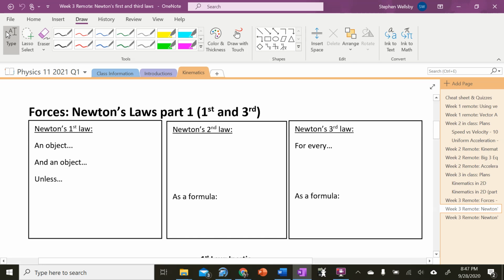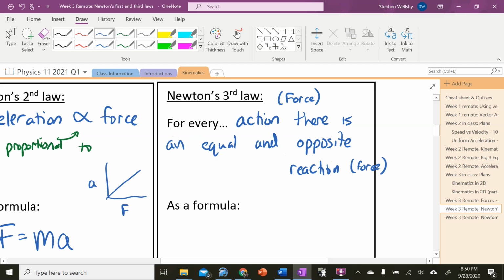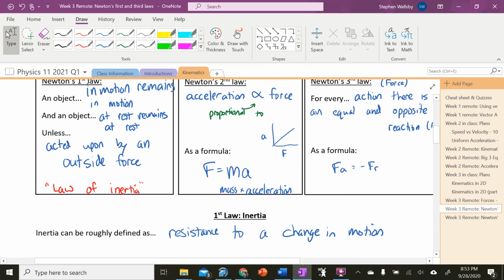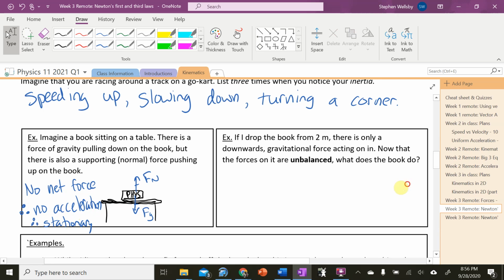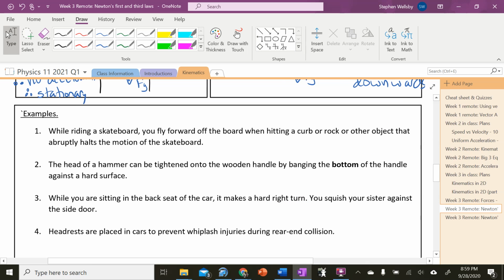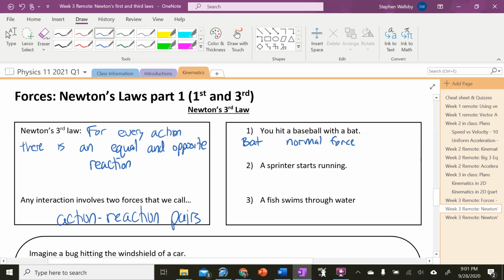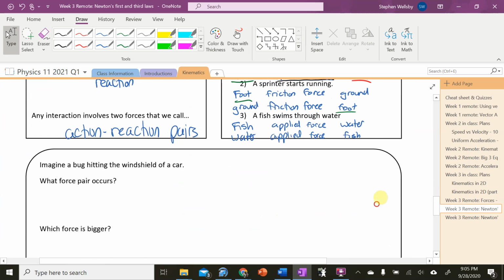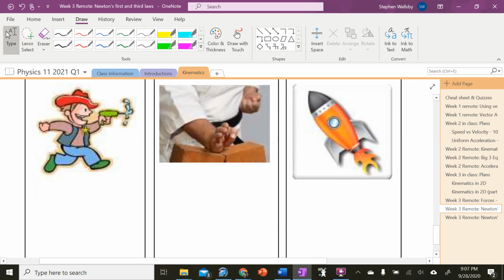Physics 11 - Forces 2: Newton's 1st and 3rd Laws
For Mr Wellsby's Physics 11 class. A lesson on Newton's 1st and 3rd laws.